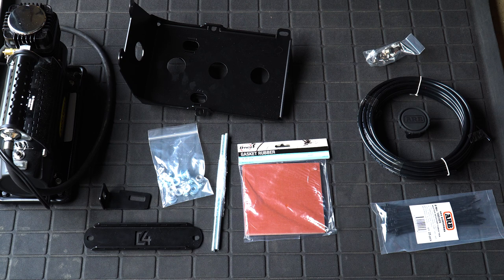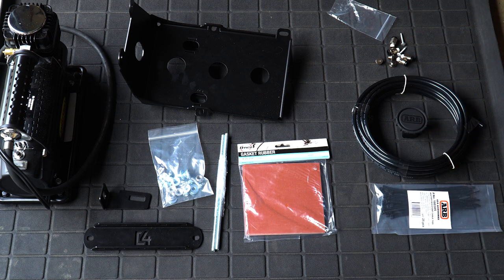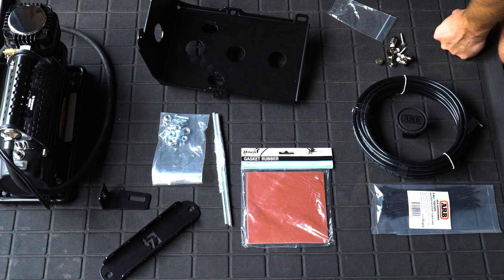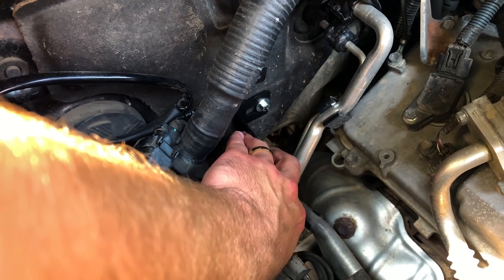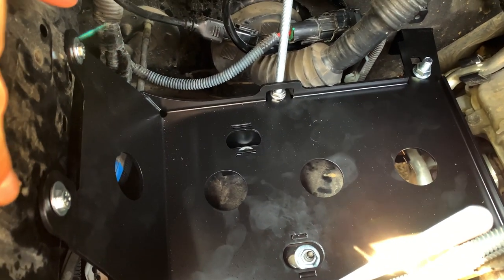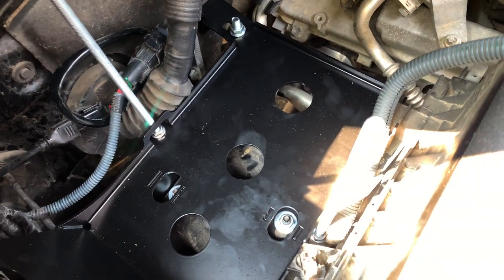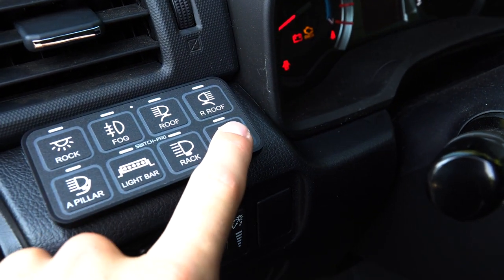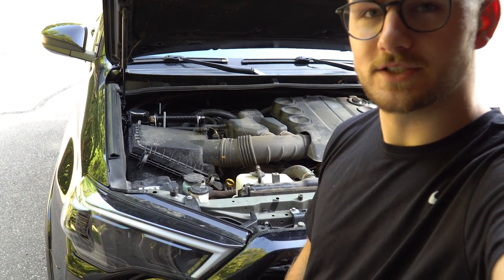Budget On-Board Air Compressor Mod | Any Vehicle with a Dual Battery Tray!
This is an awesome Budget On-Board Air Compressor modification that @OXFOOT recommended I do to my rig.  It was a fairly affordable install compared to the other on-board air options.  It is super nice to have this installed for multiple other purposes other than airing up or down but obviously airing up and down is typically best when offroading.  Check out the install!

Smittybilt Air Compressor
ARB Differential Breather Kit
Rubber Gasket

MyMedic (20%): OVLDENG20
LASFIT (10%): OVLDENG10
Autonomous (Varies): R-ca5d0e
Midland (15%): OVRLNDENG
Some gear I use:
GSI Non-Stick 12" Pan
Jetboil Flash
MSR Backpacking Stove (Closest new thing)
Yeti 10 Oz Rambler
Yeti 35 Oz Rambler
Smittybuilt 2781
Ethernet Passthrough
OEM Light
Traction Boards
Mattress (Full Size)
---I have 2887 Front Springs, Rear 2898 Springs, 90010 Front Struts, 60080 Rear Struts, Stone Guards, and 5 mm Driver Side Lean Spacer